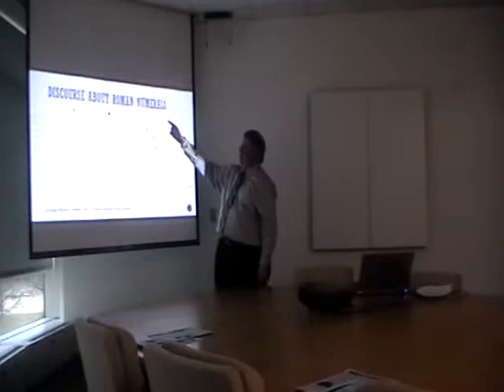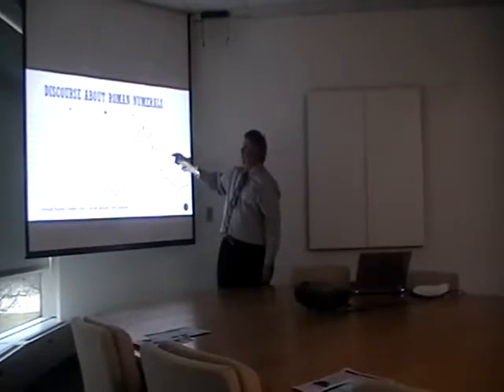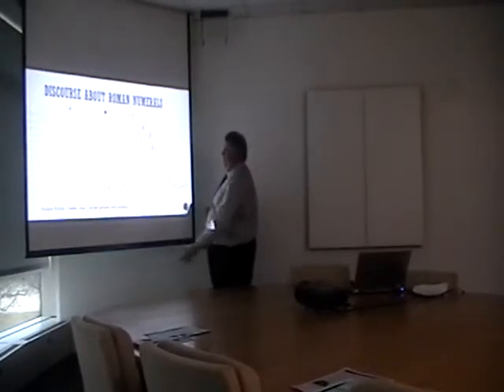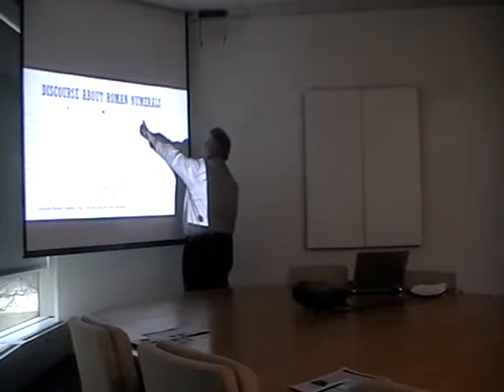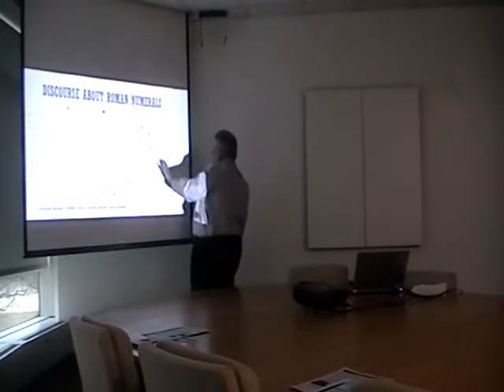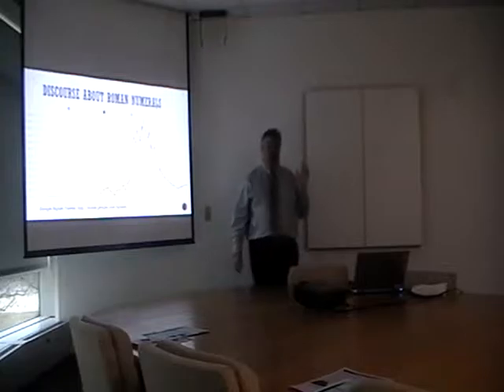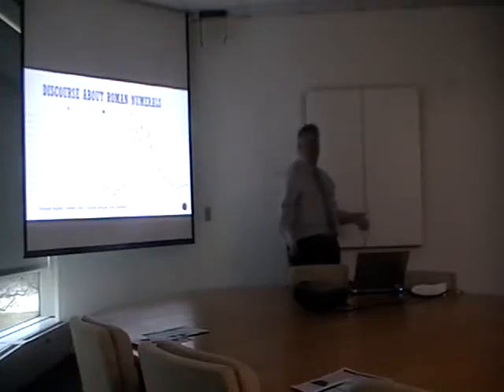Prof. Chrisomalis' Brown Bag Talk's Q&A session